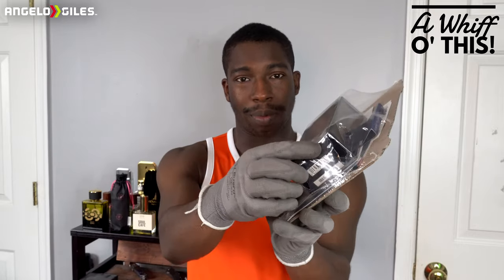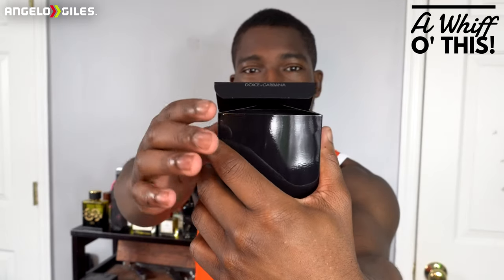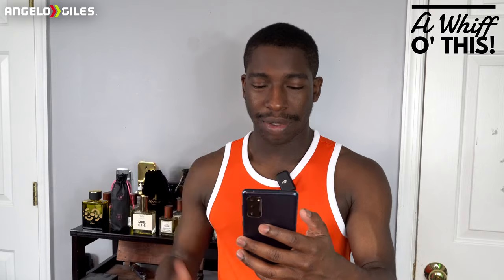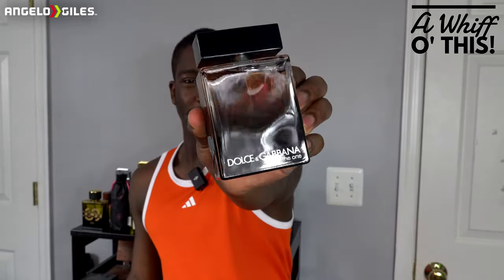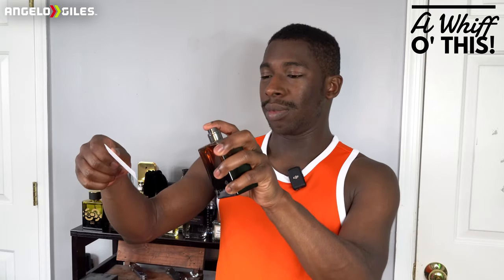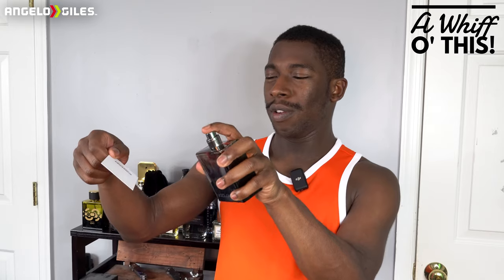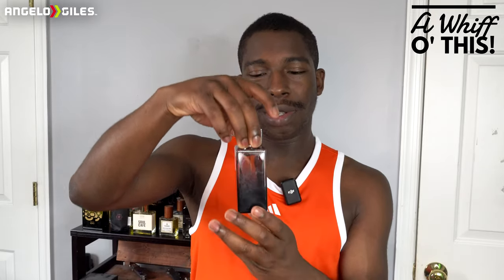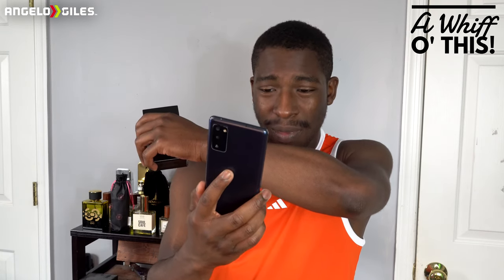DOLCE & GABBANA THE ONE EDP UNBOXING & FIRST IMPRESSIONS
-Sony a6400
-Rode VideoMicro
-Ring Light
-Dolica Tripod
-3TB Western Digital External Hard Drive
-512GB SanDisk Extreme Pro SD Card
-512GB Samsung Micro SD Card
-Sony WH-1000XM4 Headphones
-Green Screen